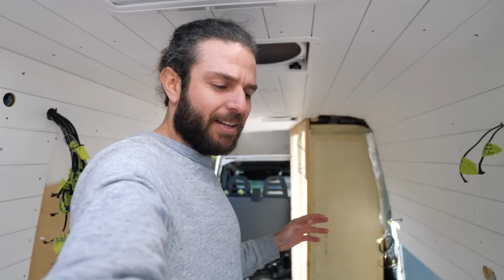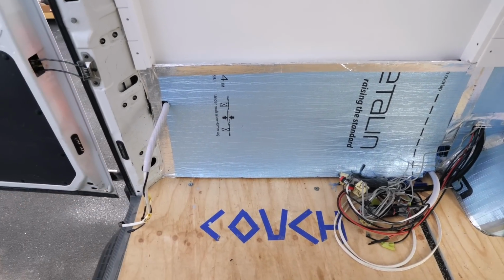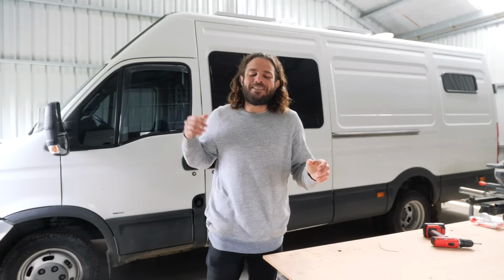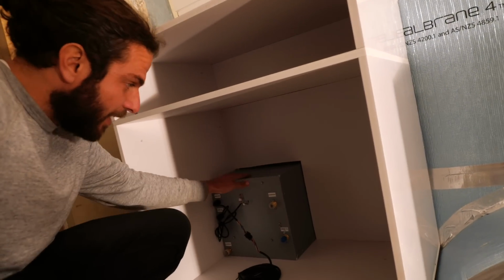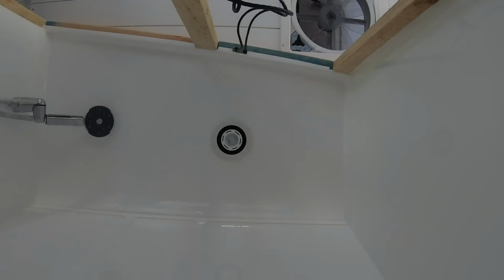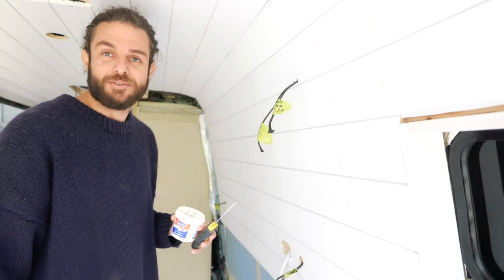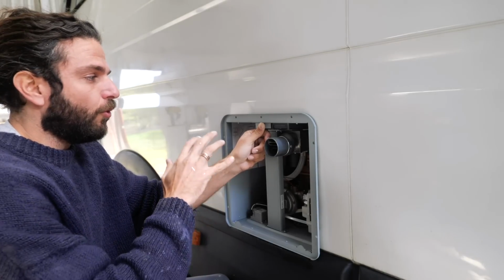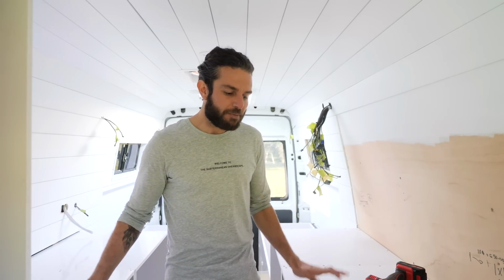It's All Coming Together! | VAN LIFE BUILD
See this Tiny Home really start to take shape as the cabinetry is built and finally installed after ticking off a serious to do list!

Once completed I will move into my van to join the van life movement in Australia, allowing me to live, work and travel full time! I cannot wait to get out there and overland Australia 🙌🏼

WHERE DO WE GET OUR MUSIC??

Want to EDIT like us?? This is what we use!